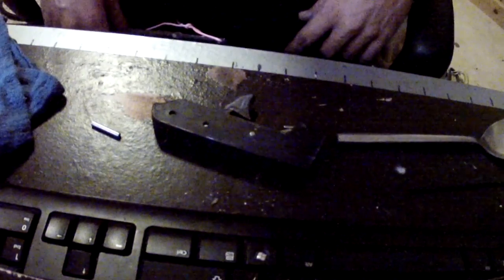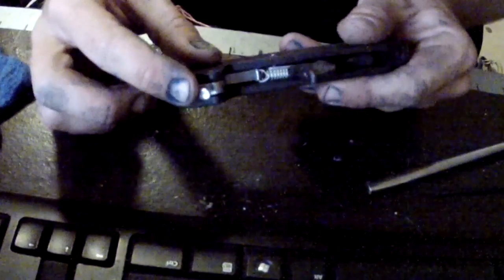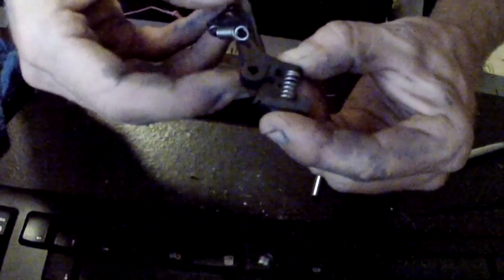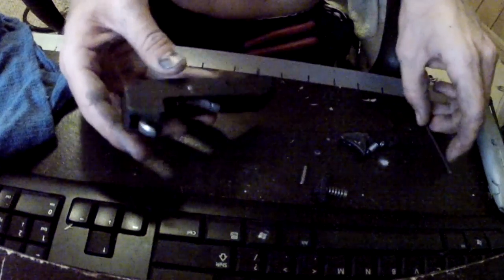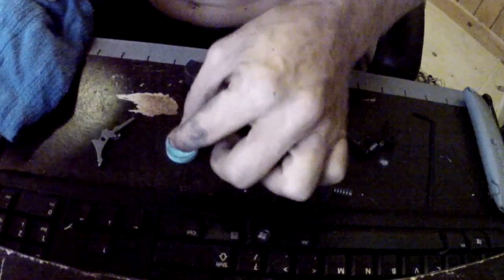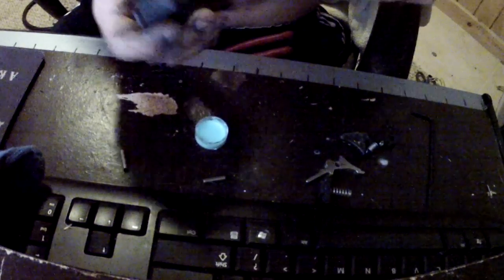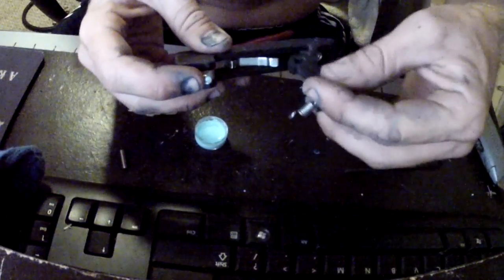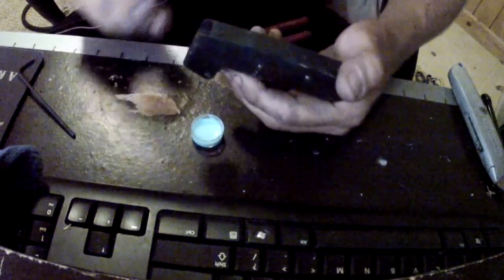Rob Allen Trigger Mech Teardown, Inspection, Polish, Safety Removal